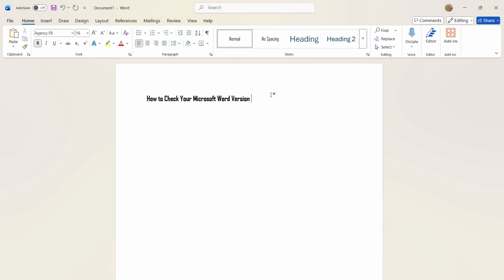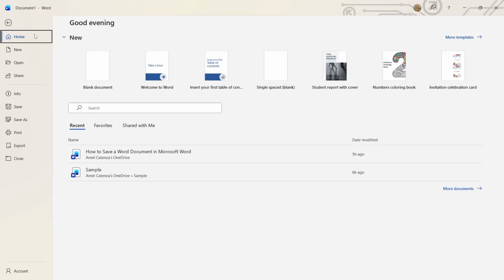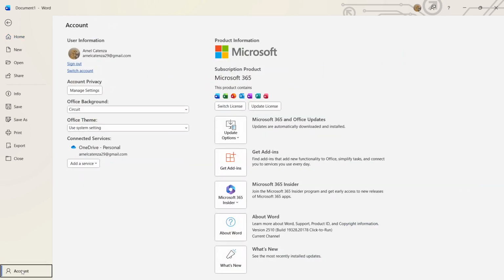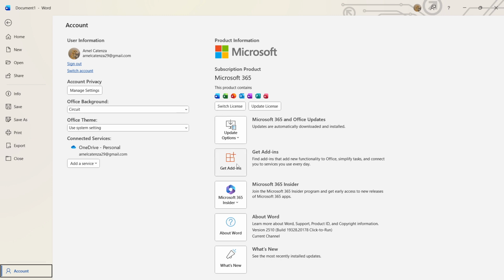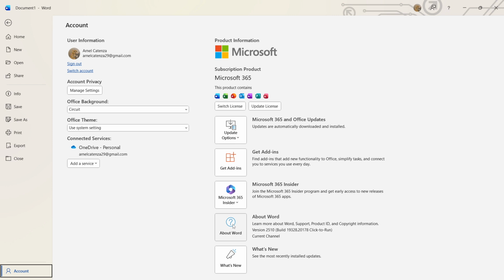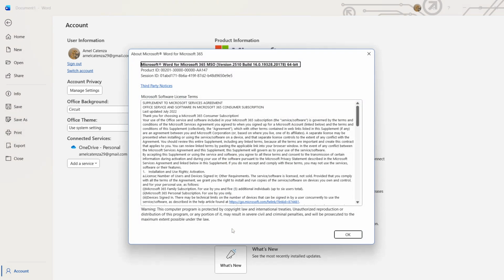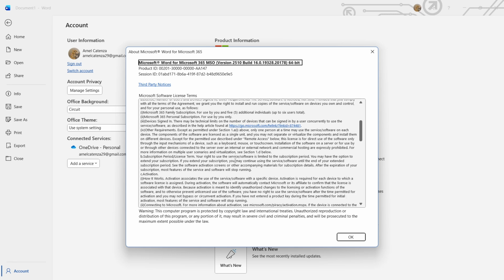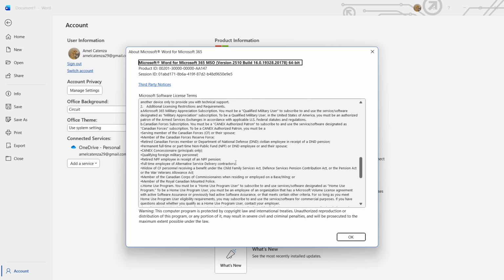How to Check Your Microsoft Word Version - 2025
How To Check Your Microsoft Word Version - 2025 🖥️ Quickly find out which version of Word you’re using to stay up to date.

Steps
• Open Microsoft Word → Go to File → Account (or Help in older versions).
• Look under Product Information → Version number and edition are listed.
• (Optional) Click About Word → Detailed version info including build number.
• (Optional) Compare with latest updates → File → Account → Update Options → Update Now.
• Use this info to troubleshoot or ensure compatibility with templates and add-ins.

Timestamps
0:00 (How to Check Your Microsoft Word Version - 2025)
0:05 File → Account → Product Information
0:15 Optional Click About Word → Detailed Info
0:30 Optional Check Updates → Update Now
0:40 Wrap-up

Helpful Tips: Check Word Version, Product Information Word, About Word

If you find this video on How to Check Your Microsoft Word Version - 2025 helpful, please consider subscribing to the channel so we can continue to bring you amazing troubleshooting tips for your PC!